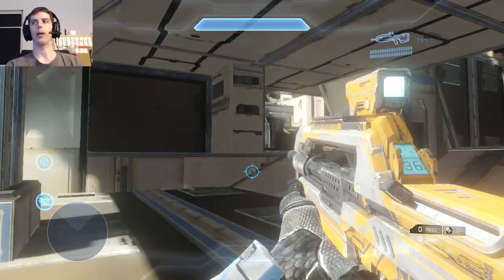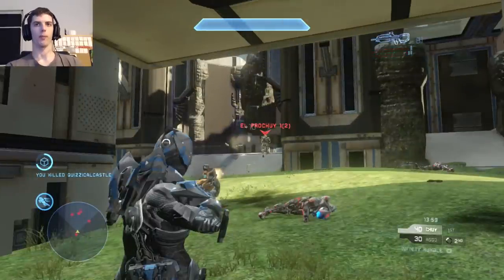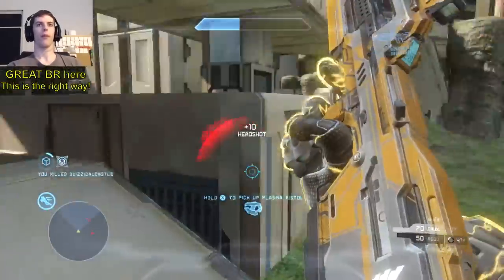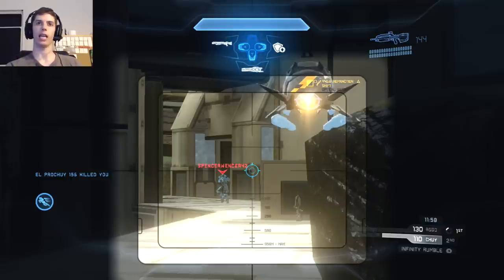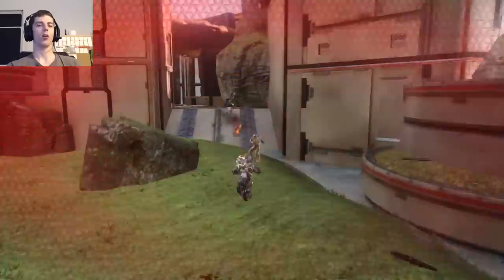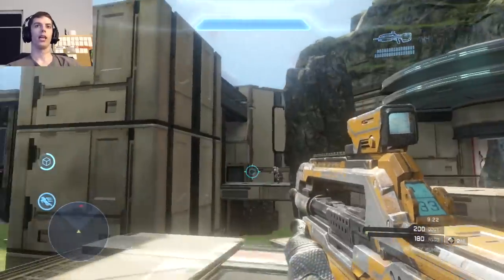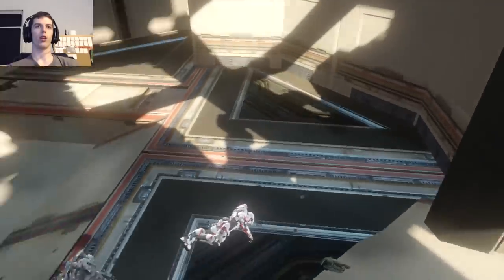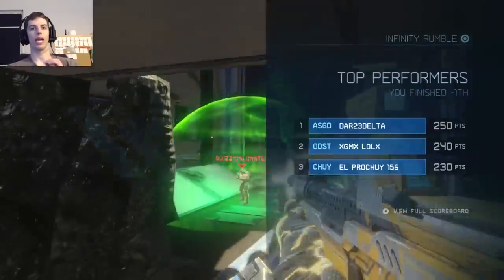Serenity, Infinity Rumble - Halo 4 Gameplay Review #13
Dar23Delta has submitted at least one gameplay film to me before. While this isn't the most advanced or difficult gameplay I've reviewed, but I still feel like there is a lot to learn from it. Please feel free to provide constructive feedback to Dar23Delta or myself in the comment section below!
Map: Serenity
Gametype: Infinity Rumble
Point of View: Dar23Delta

PLEASE NOTE: This was my first video project completed with my new Final Cut Pro X video editing software on my new computer. Please let me know what you think! :)

-Twitch Watch me play LIVE!

MY SET UP:
-Button Layout: Bumper Jumper
-Sensitivity: 4
-Toggle-crouch: OFF
-Vibration: OFF
-Controller type: Microsoft brand, black, wired.
-Headset: Astro A40
-Mic: Astro A40 mic
-Capture Card: Elgato
-Editing Software: Final Cut Pro X
-Codec used: H.264 -